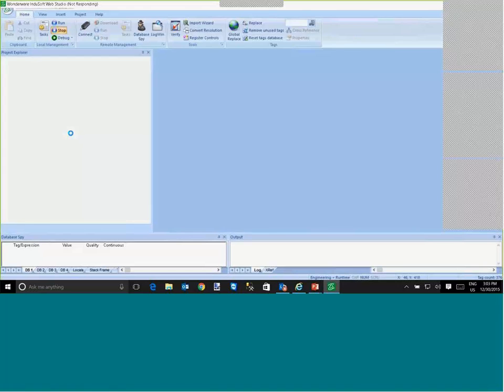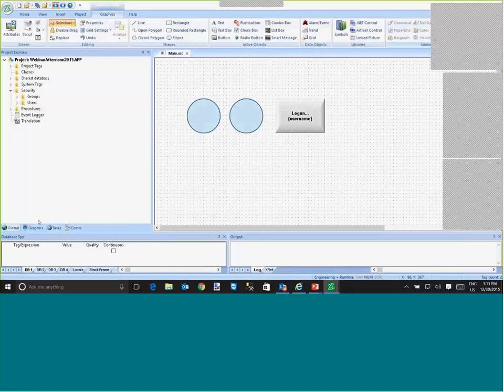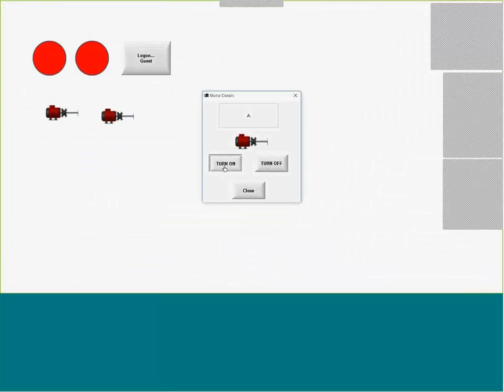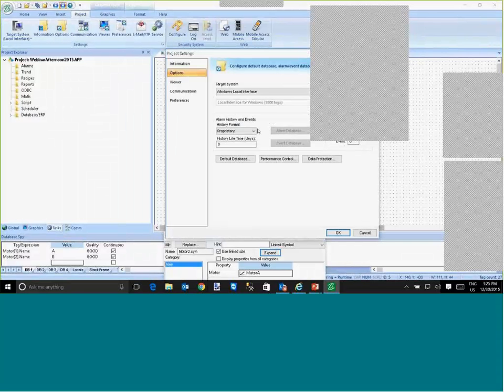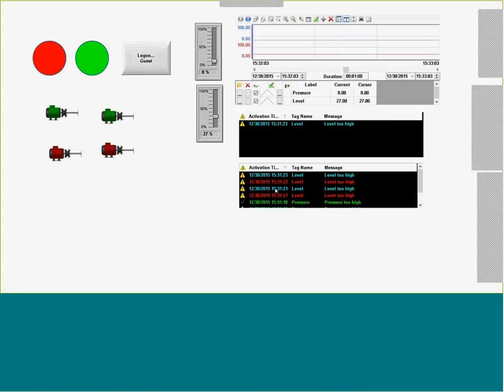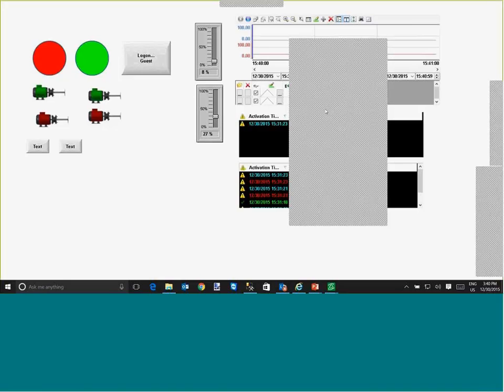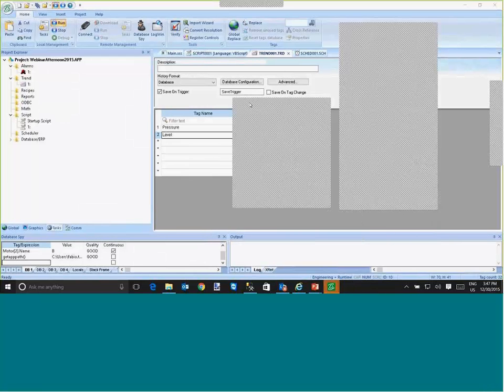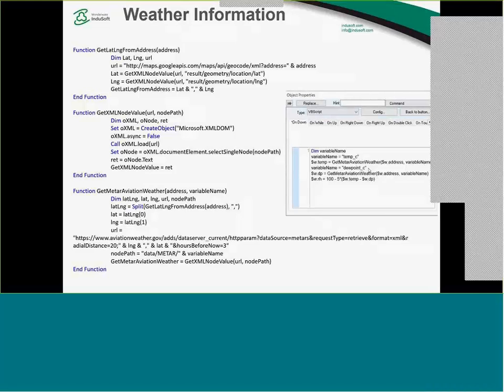2015 Stump the InduSoft Web Studio Expert! - Afternoon Session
Join InduSoft for a free webinar in which we challenge InduSoft Web Studio expert, Fabio Terezinho - V.P. of Consulting Services at InduSoft, with your toughest questions about InduSoft Web Studio! Ask how to create reports, trigger alarms, or get tips on developing applications more quickly.